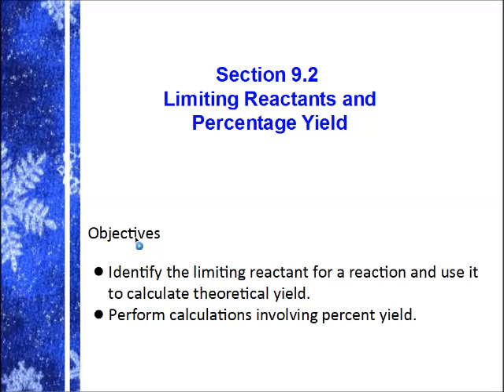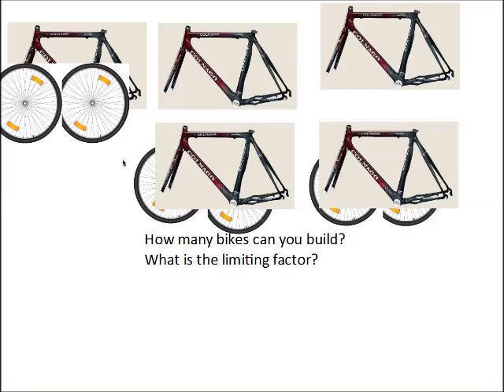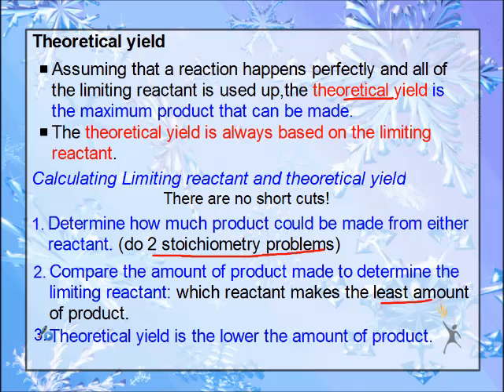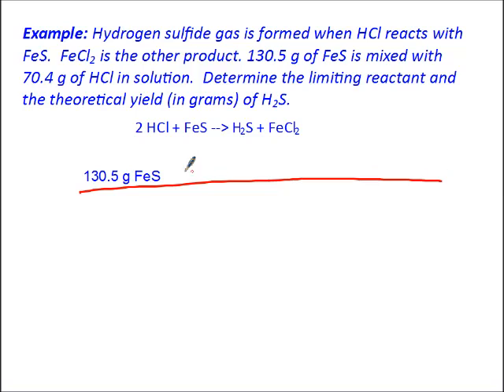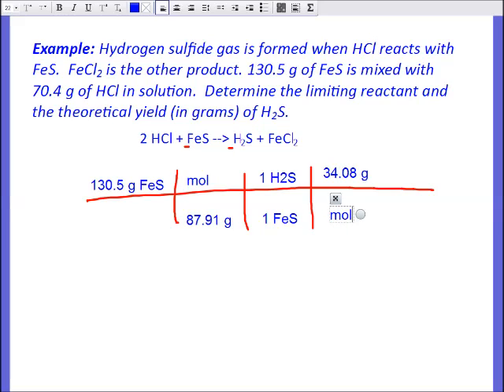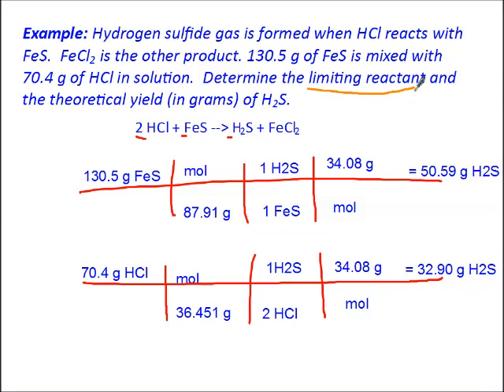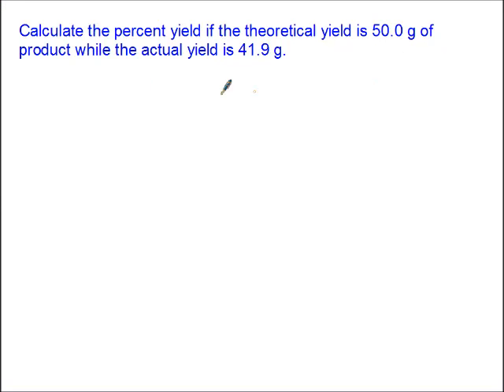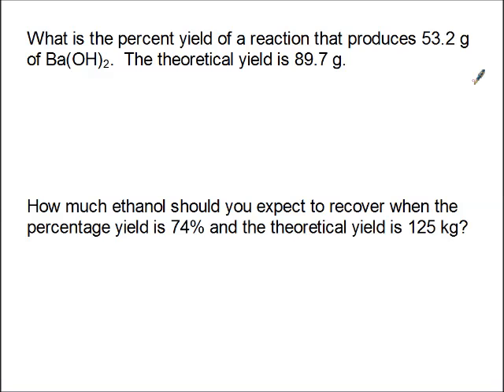VOD9 2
Chemistry section 9-2 limiting reactants and percent yield